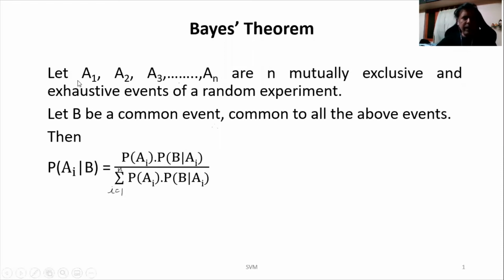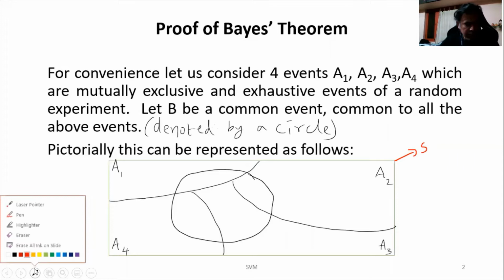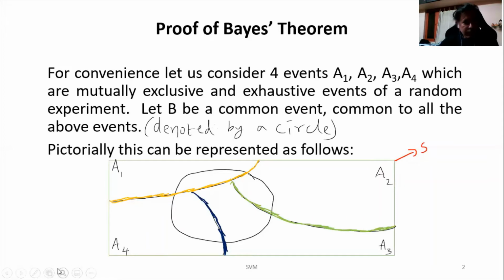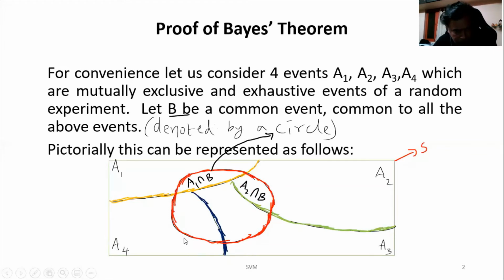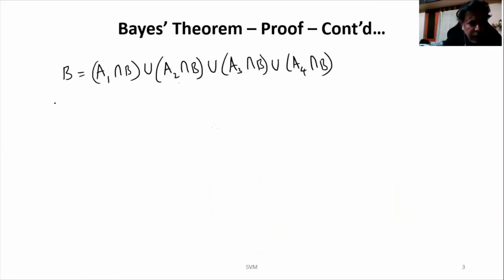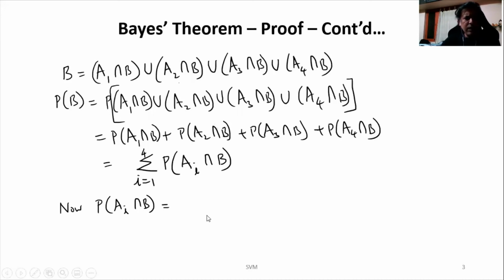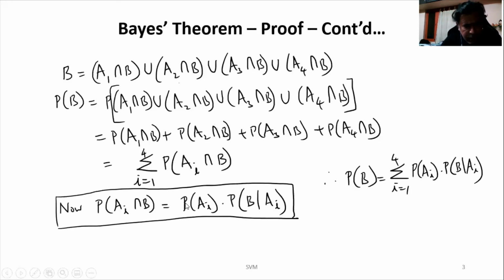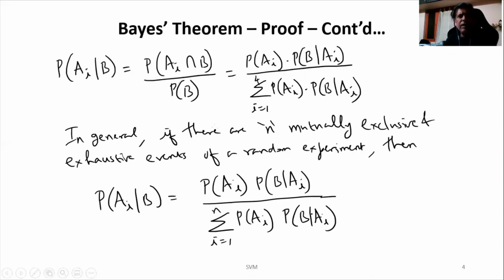10 - Decoding Bayes' Theorem: A Visual Proof in Probability - MadhavanSV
Proof of Bayes’ theorem
Dive deep into the fundamental principles of probability with our latest video, "Decoding Bayes' Theorem: A Visual Proof in Probability." 📊✨ Join us on an educational journey as we unravel the intricacies of Bayes' Theorem, a powerful tool for calculating conditional probabilities. Explore the elegant proof that underlies this theorem, visually breaking down the mathematical concepts for a comprehensive understanding.

Whether you're a student seeking clarity or a curious mind eager to delve into the foundations of probability, this video provides an insightful exploration. We demystify Bayes' Theorem, making complex ideas accessible and fostering a deeper appreciation for its applications. Watch, learn, and enhance your grasp of probability theory!